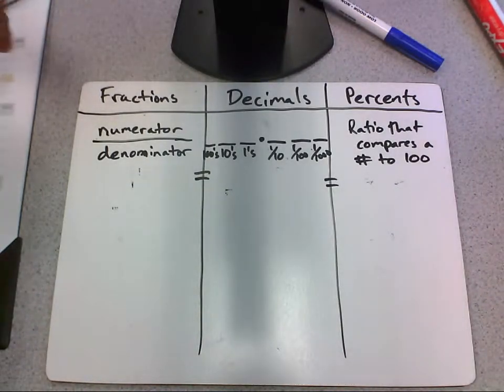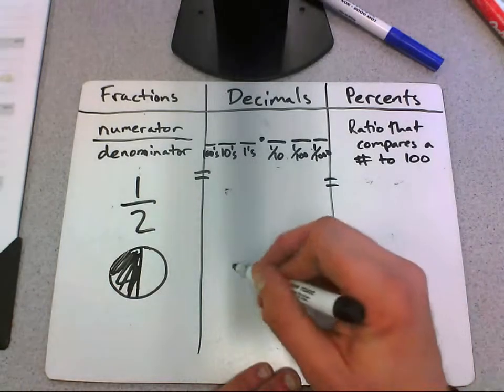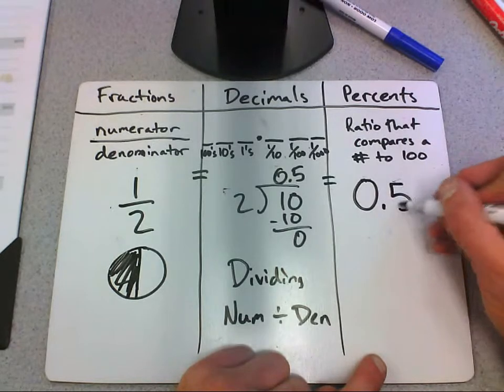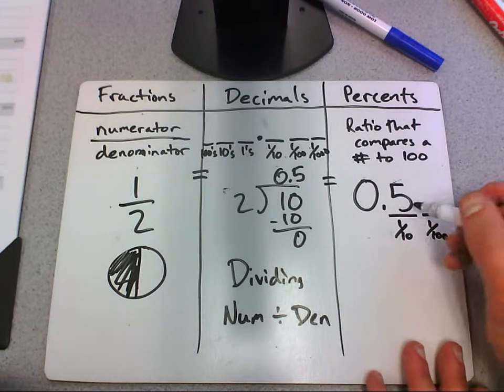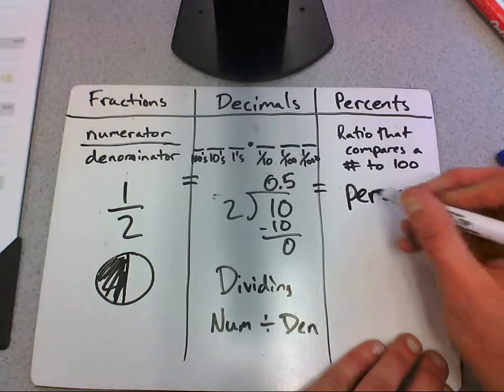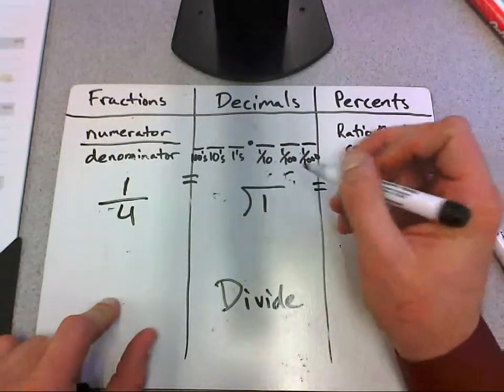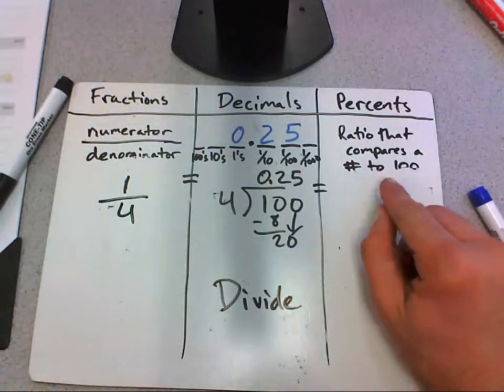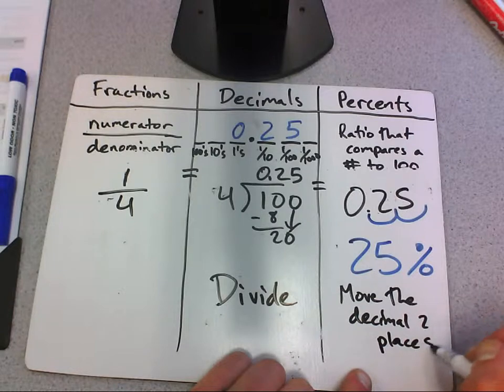Fractions, Decimals, and Percents